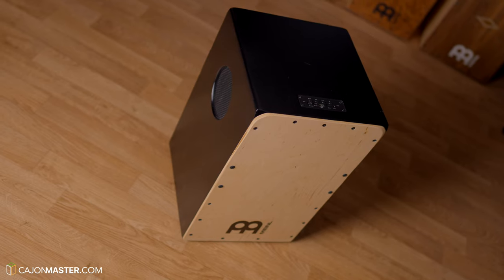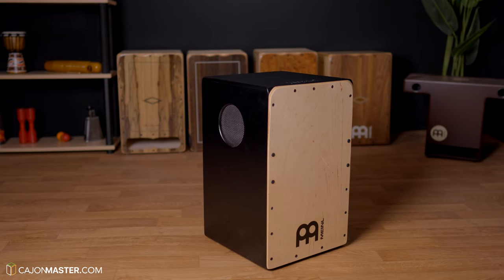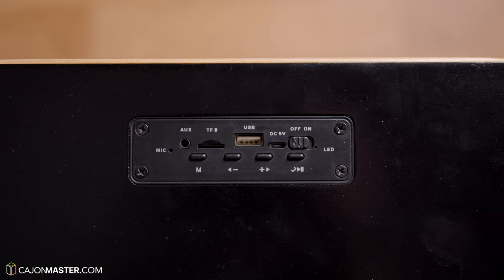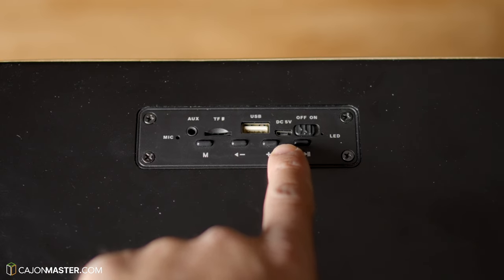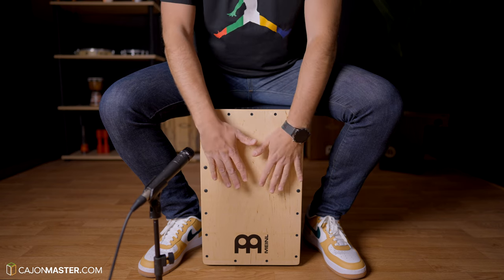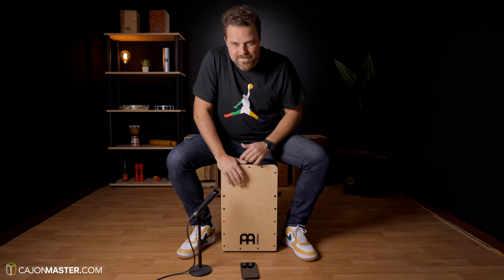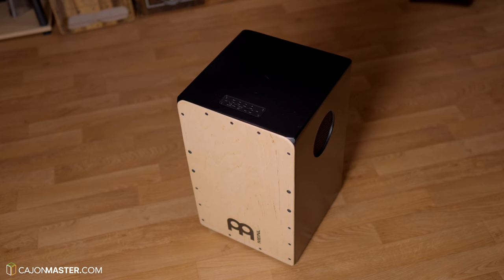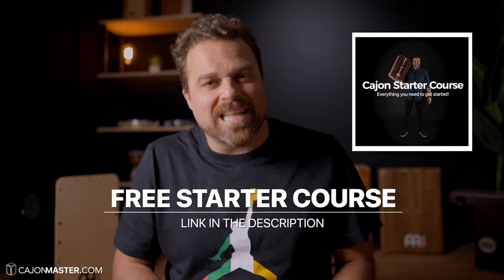SPEAKER CAJON Play-Test & Review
Today I’m testing and reviewing the Meinl Speaker Cajon - MPSCAJ

To buy this Cajon, please use the links below, thanks!

☞ Time stamps:
1:17 Specs
2:42 Test
4:34 Review